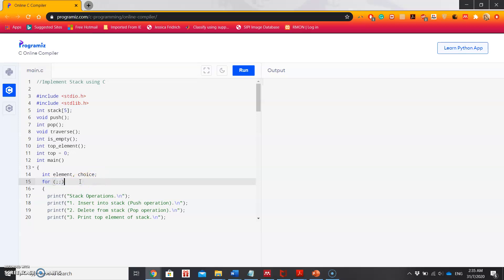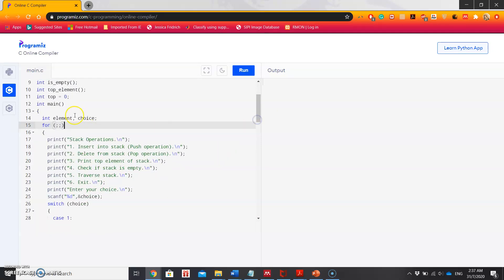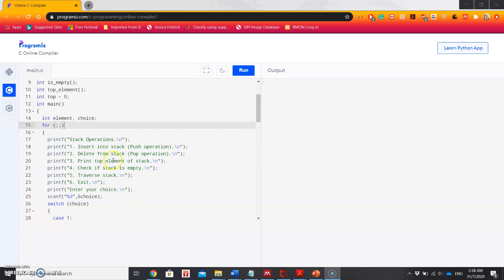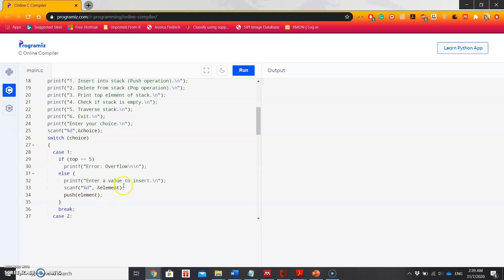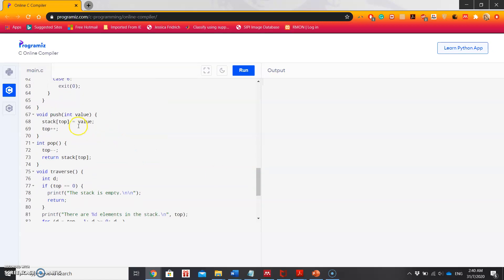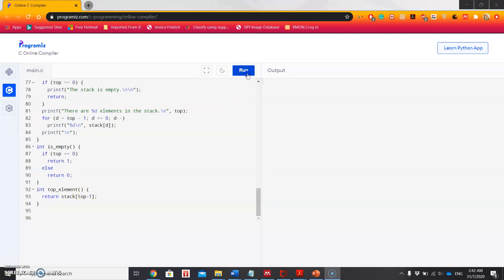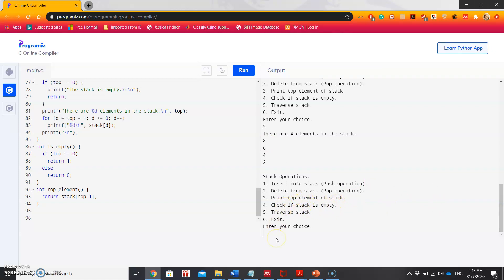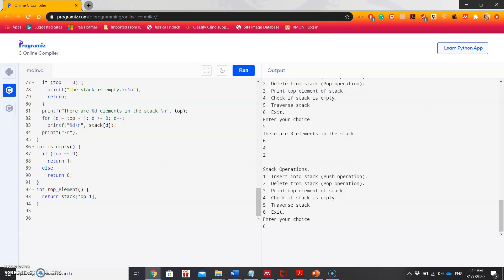Stack Implementation Program